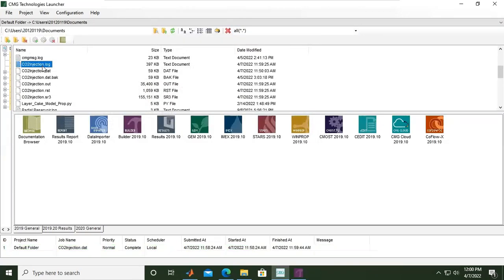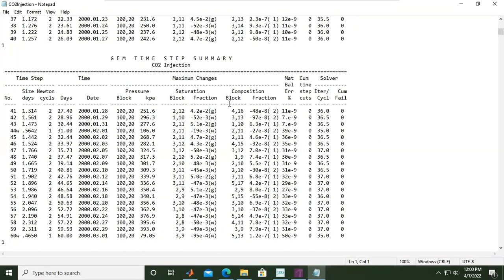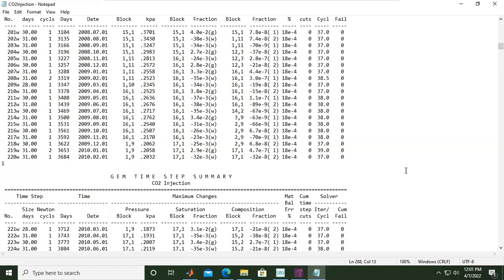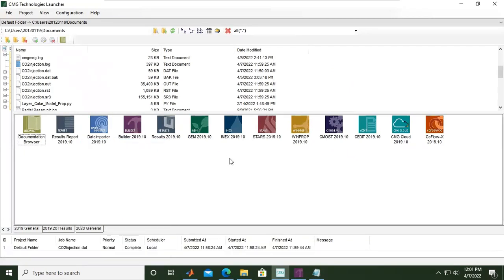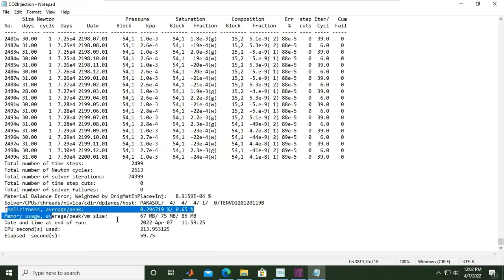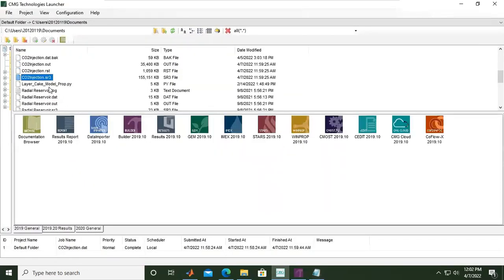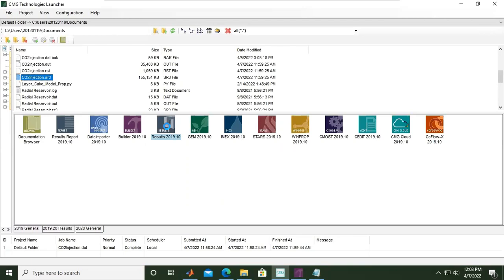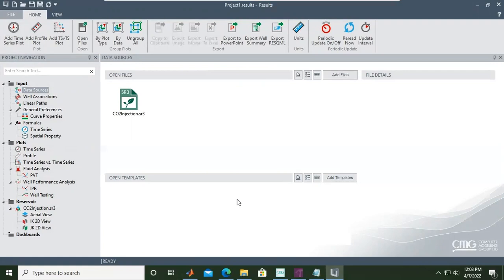CMG CCUS 21: Simulation Results Log in GEM